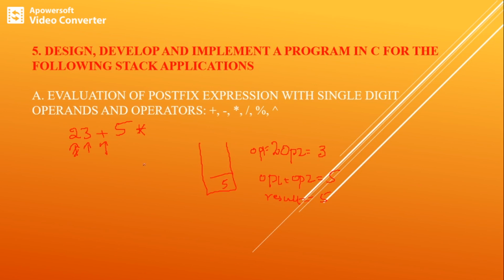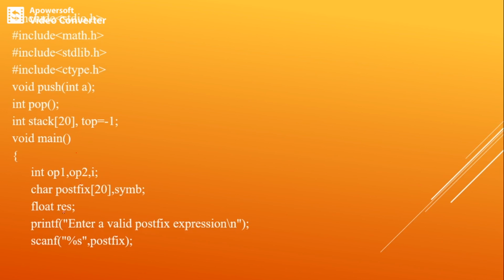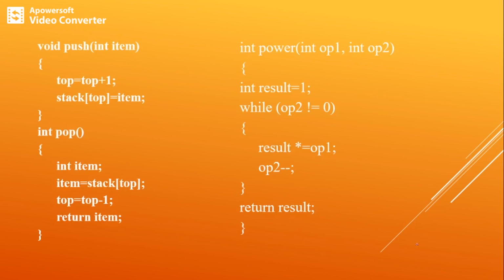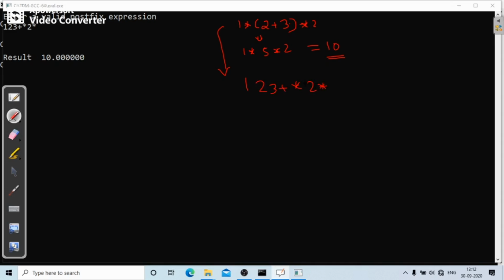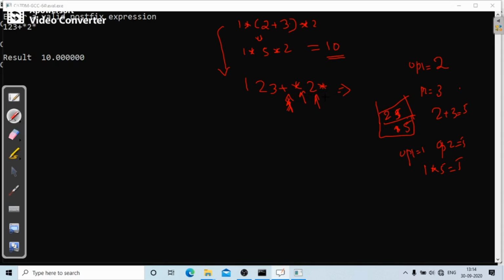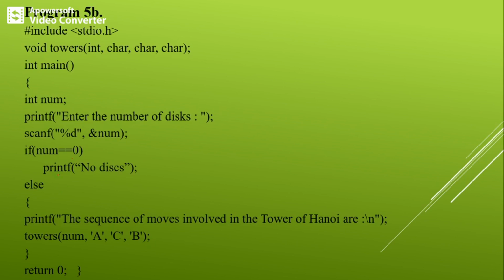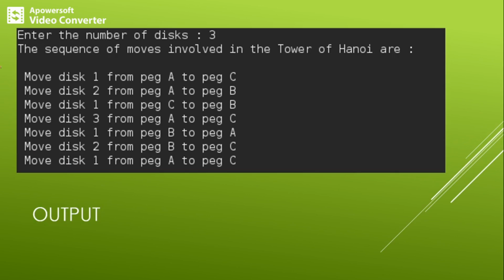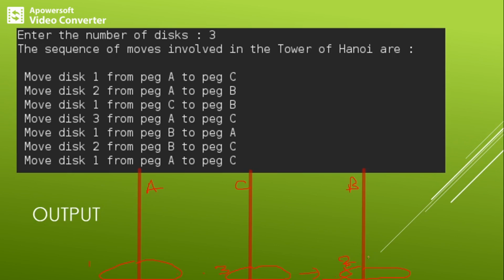VTU DSLSB18CSL38 P5 EVALPOST&TOWER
Design, Develop and Implement a Program in C for the following Stack Applications
a. Evaluation of postfix expression with single digit operands and operators: +, -, *, /, %, ^
b. Solving Tower of Hanoi problem with n disks

Name:  Geethalaxmi
Department :  Information Science & Engineering
Semester:  3